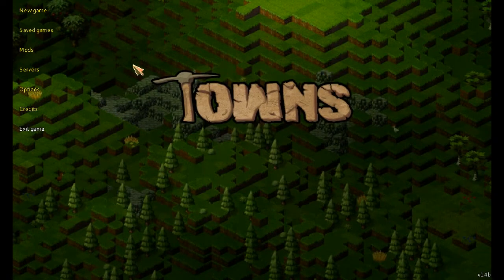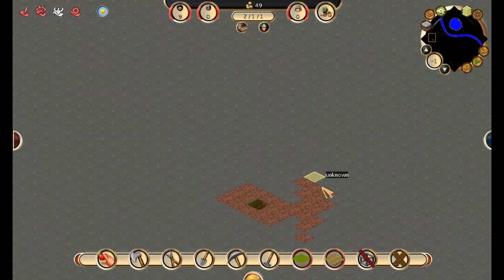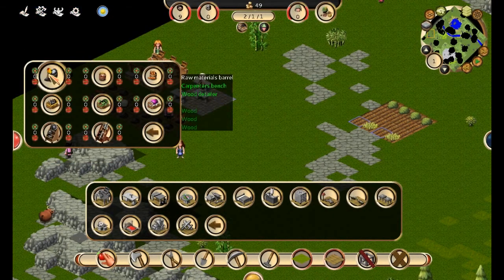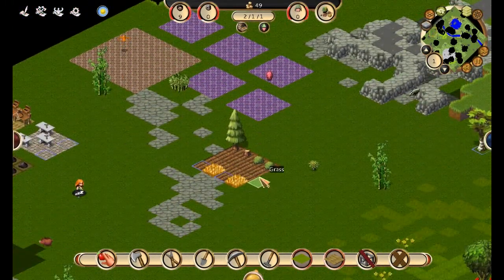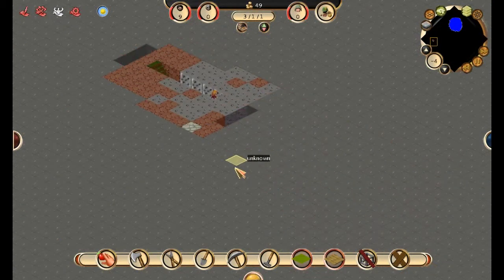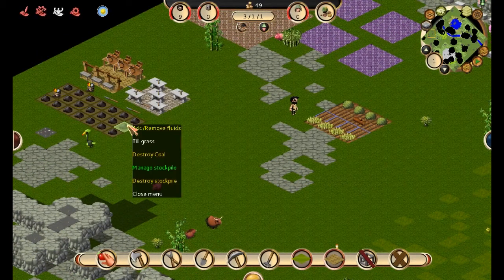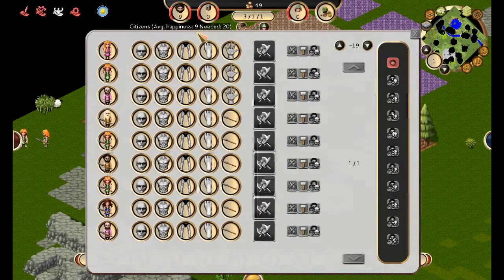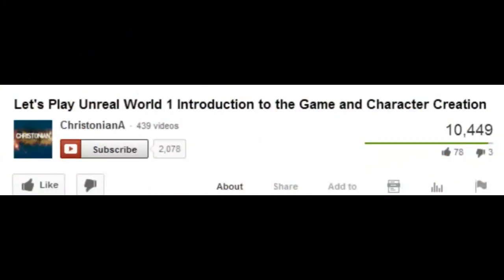Lets Play Towns V14b Ep2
Come join my desura group and discuss anything you want

You can find it here for purchase or demo
Demo